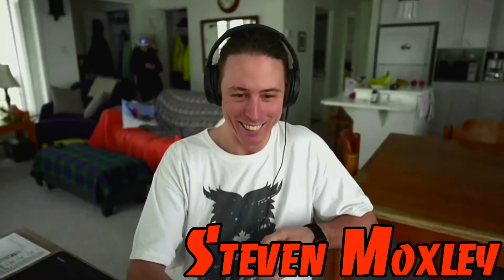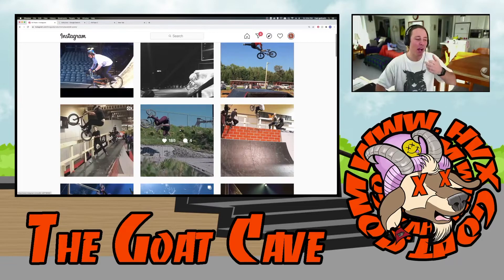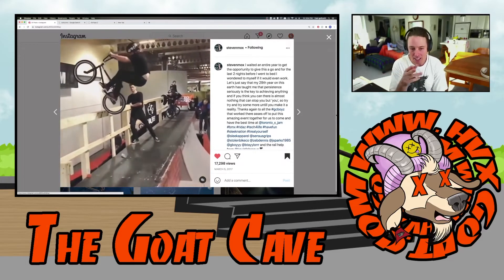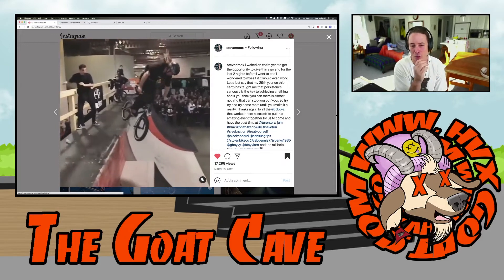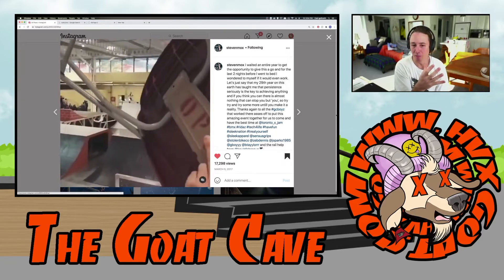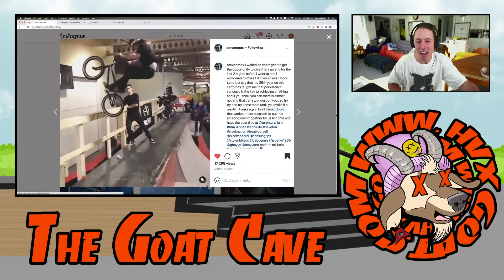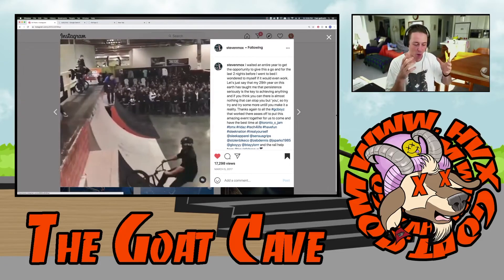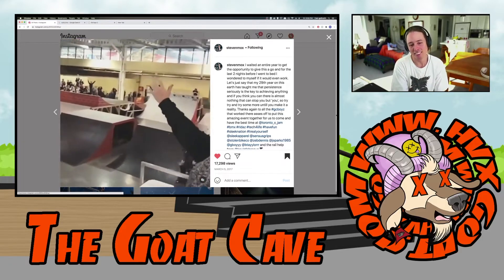The Goat Cave Podcast (Ep:86- Steven Moxley)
Our guest today has been a local pro in southern Ontario and Quebec for years, and is known for his technical style of riding. Not only has Steven Moxley shown us some of the most technical foot jam combos in BMX, but he is known for his big moves he tends to pull out at Toronto BMX jam, like the Tail-whip to Fufanu on the back rail in 2017. On top of all of that, Steven was a part of the Cirque Du Soleil Volta shows and showed a different side of BMX to the world!

Chapters
Guest Intro/ getting started in BMX- (0:00- 11:47
The early years of Toronto BMX Jam and what role it played for Steven Moxley (11:47-22:48)
Steven’s Whip to ice, to whip out at the 2014 Toronto BMX jam (22:48-26:27)
Whip to Fufanu at 2017 Toronto Jam (26:27-33:39)
Stevens sponsors over the years (33:39-41:58)
Why stunt shows are so important in BMX (41:58-48:39)
Covid-19 (48:39-54:02)
BMXFU’s “6TAPE 2” (54:02-1:04:51)
Tips on small flairs (1:04:51-1:08:12)
How did you get involved with Cirque Du Soleil "Volta" shows (1:08:12-1:23:47)
The use of “Patterns” in runs, and why the runs are planned out ahead of time (1:23:47-1:27:44)
Steven’s Volta Bike, and the responsibilities that come with it (1:27:44-1:32:42)
What's to come of Volta (1:32:42- 1:35:29)
Foot-Jams and what would Steven change at Joyride 150 (1:35:29-1:39:17)
The progression of the locals at joyride (1:39:17-1:41:23)
Ramp building with Rydan Ramp Co (1:41:23-1:46:04)
Fan questions  (1:46:04-2:00:21)
Last question and Closing statements (2:00:21)

Custom professional tattooing and piercing from Wayne Galbraith and Deacon Matheson.

The best BMX shop in Canada.
Shout Out's!